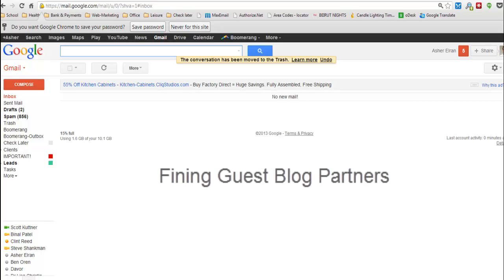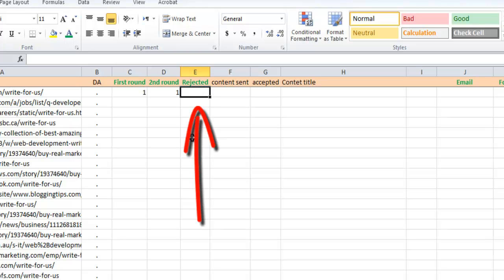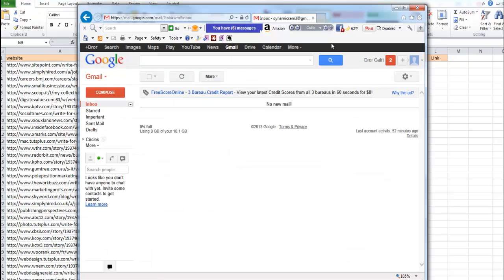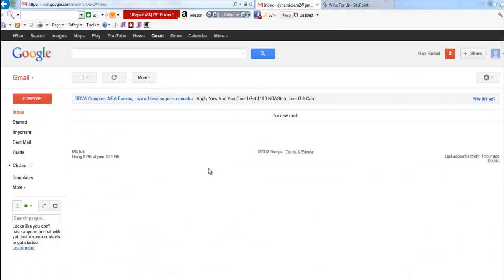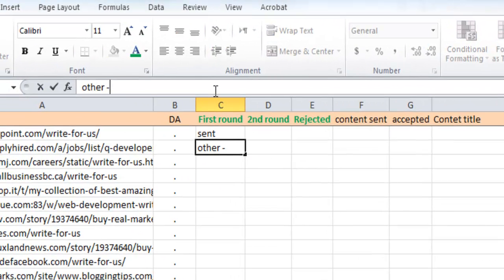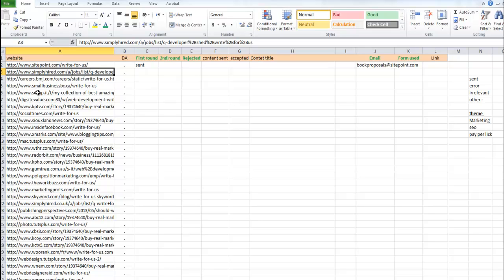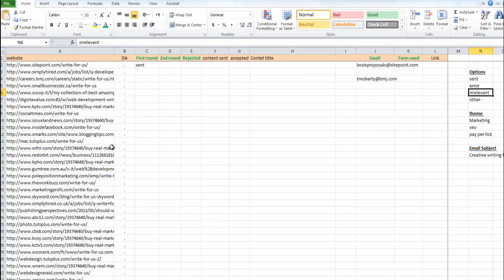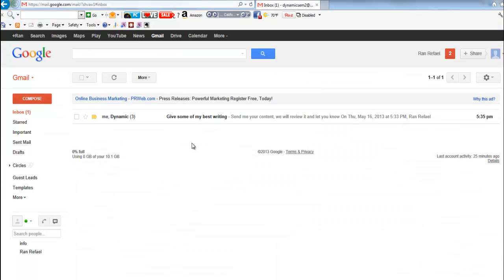find guest blog partners HD